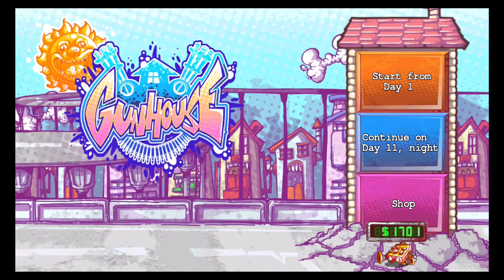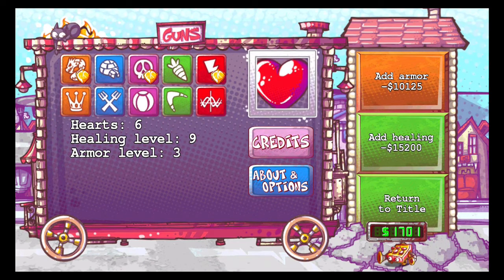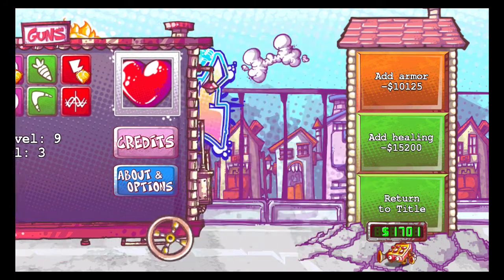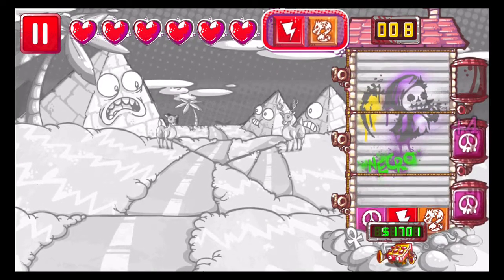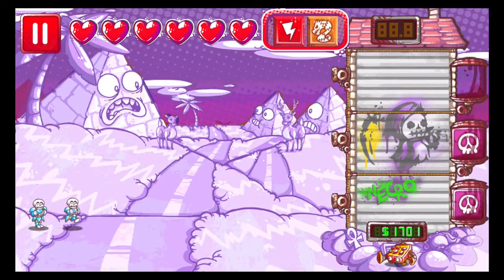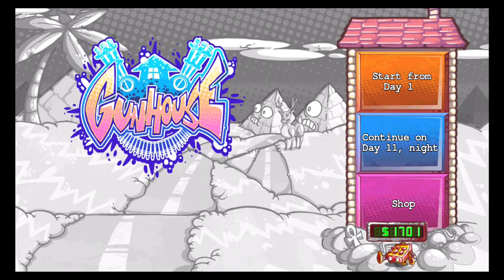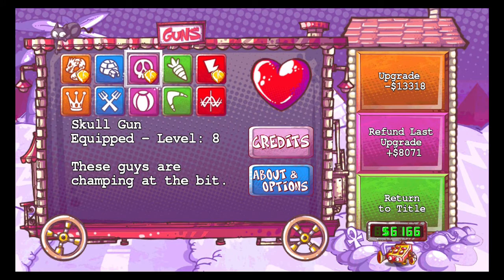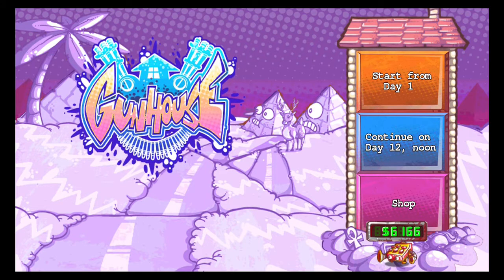Gunhouse: iOS iPhone 6S Gameplay Walkthrough (by Necrosoft Games LLC)